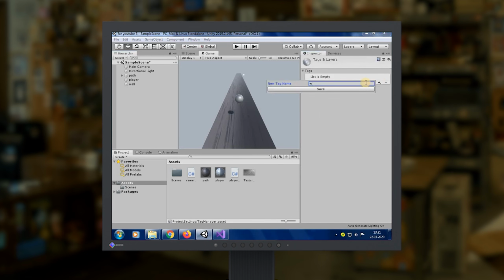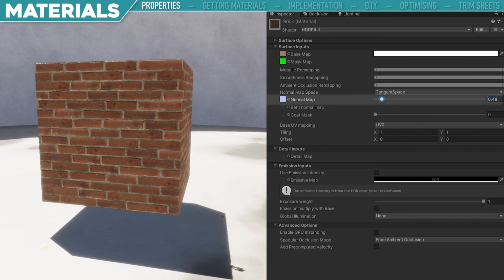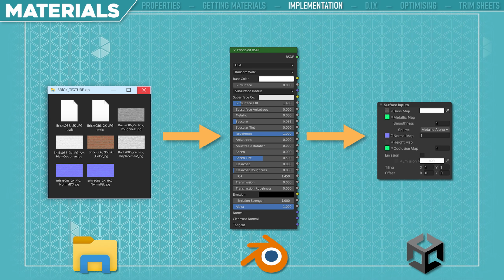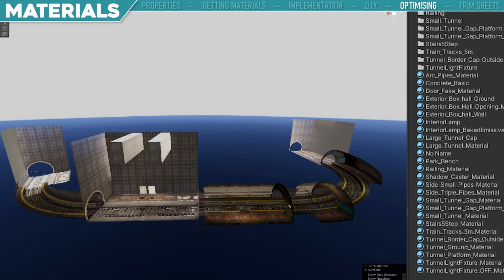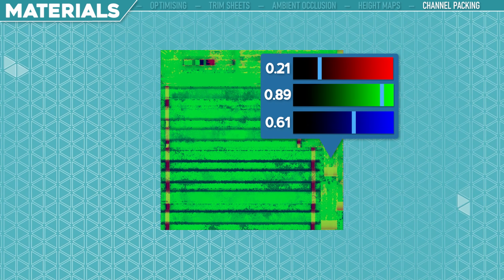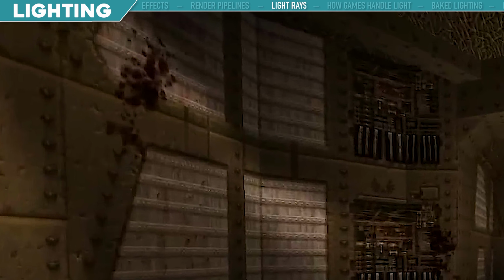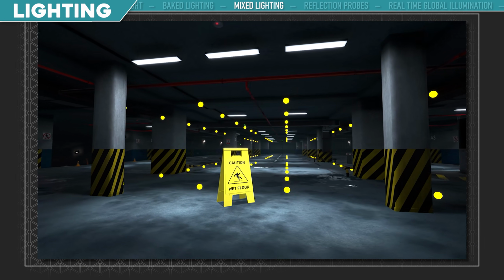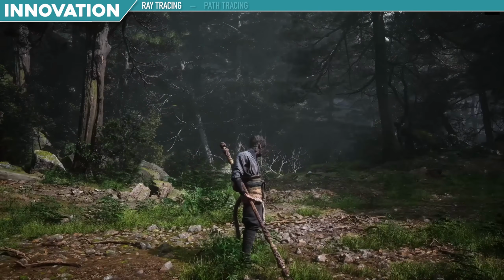The Beginners Guide to Creating Realistic Graphics (In Unity)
00:00 Intro
01:11 Overview of Realistic Graphics
02:02 MODELING
02:32 level of detail
03:11 what program should I use?
03:22 MATERIALS
04:45 getting materials
05:32 online to unity
07:32 making materials
07:57 optimization techniques
09:13 trimsheets
10:16 channel packing
12:38 LIGHTING
13:04 render pipelines
14:39 light rays
15:29 how games handle lights
16:46 baked lighting
17:45 mixed lighting
18:44 reflection probes
19:05 realtime GI
19:38 comparing lighting strategies
20:24 Future of Graphics

1. MODELING

1-3 What program should I use?

2. MATERIALS

2-2 Getting materials
   ○ Free Online options:

○ Channel Packer pro (lets you move materials online directly into unity)

2-4 Making materials
  ○ Other Options:

3. LIGHTING
3-1 Lighting Intro

★ Unity GDC talk (I found this talk to be the most in depth, and the most helpful)

Credits: Music from Lud and Schlatt's musical emporium
Edited by Zinjo & Isto Inc.